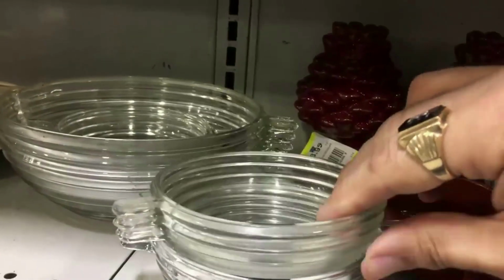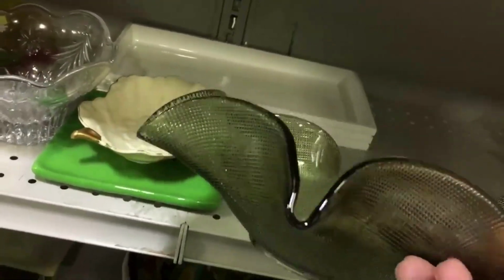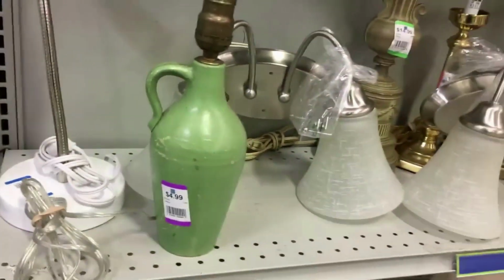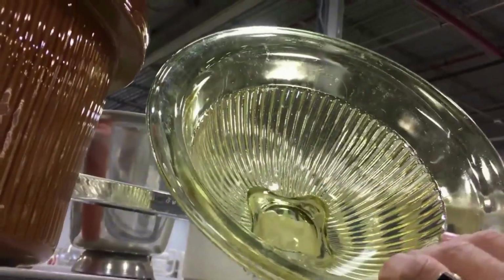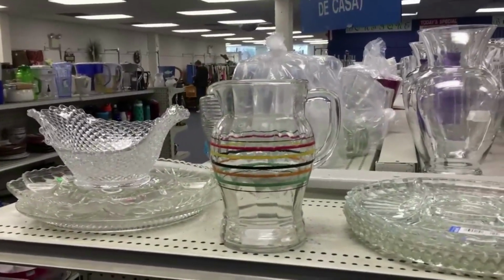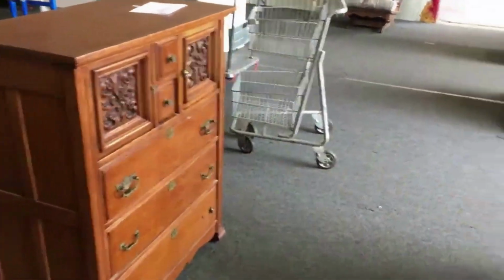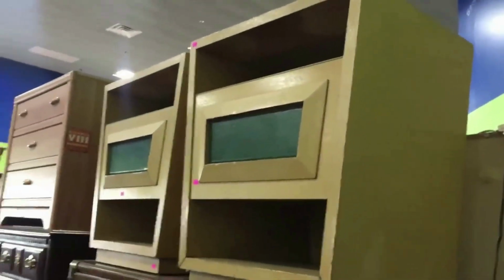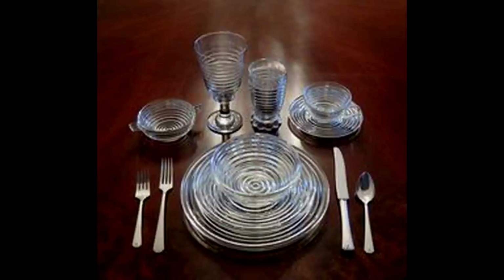Blast from Past April 2020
Thank you for allowing me to enjoy a few days of R and R this weekend.
Please enjoy this dip into the OCS archive and I'll see you LIVE on Monday
night at 9pm for the Two Chaps Live Sale with David from Texas!  Have a nice weekend everyone.